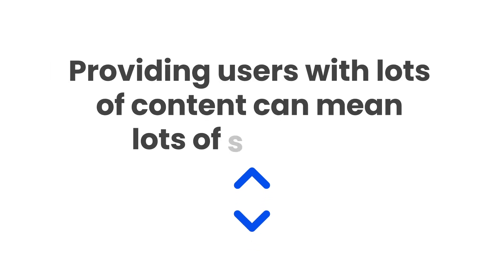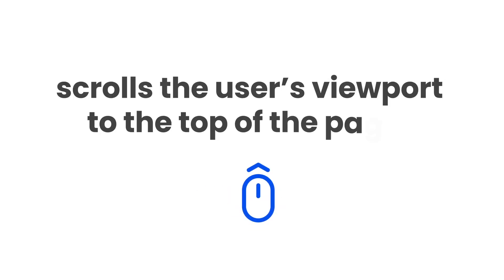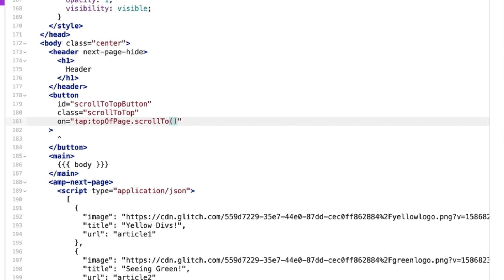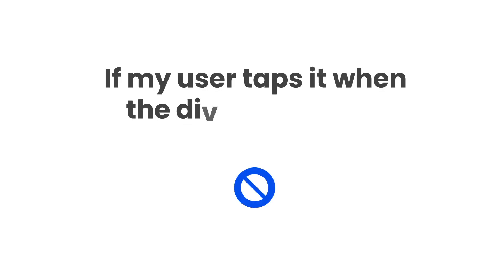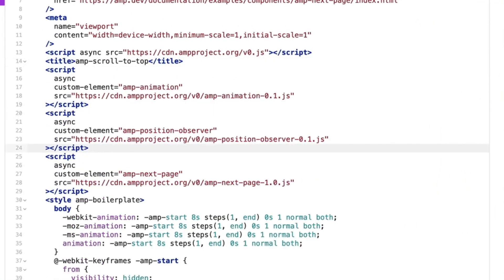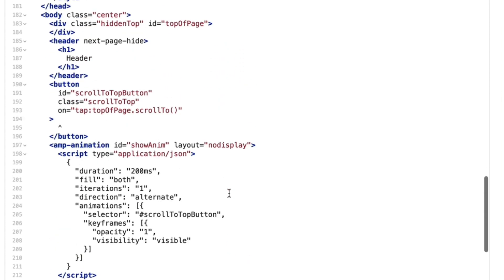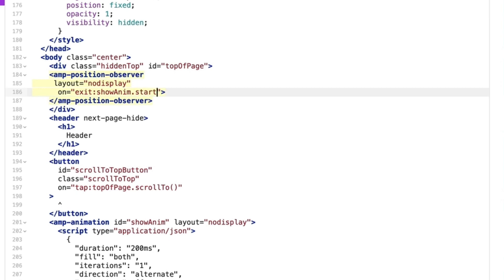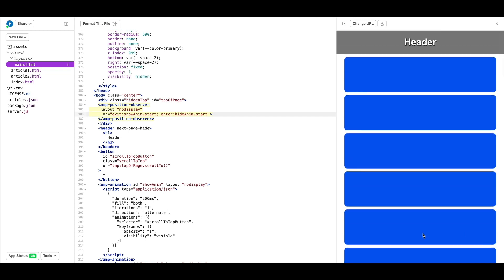How to script scroll to top button - How to AMP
In this episode of How to AMP, we go over how to create a button to seamlessly let your users navigate back to the top of the page.